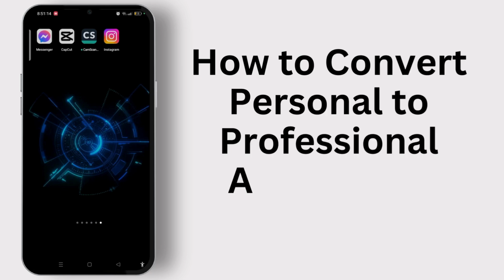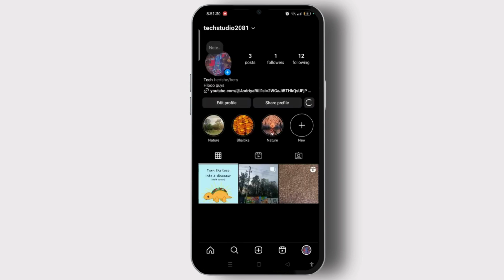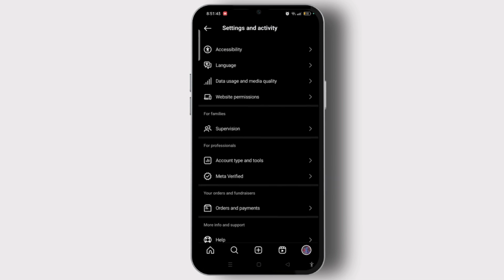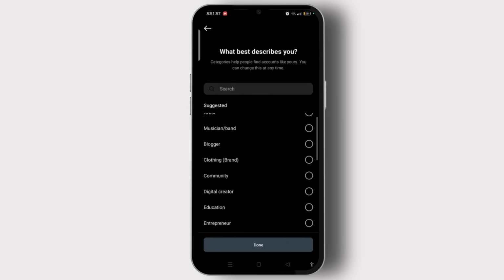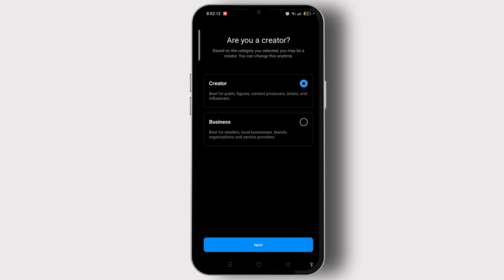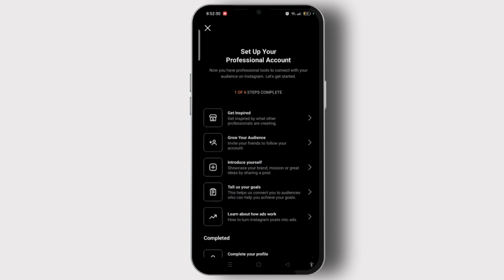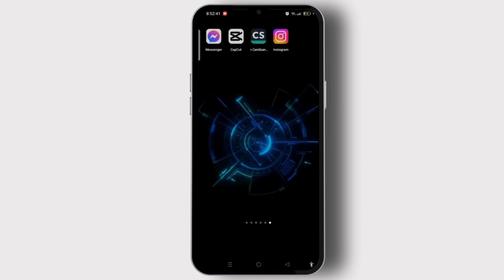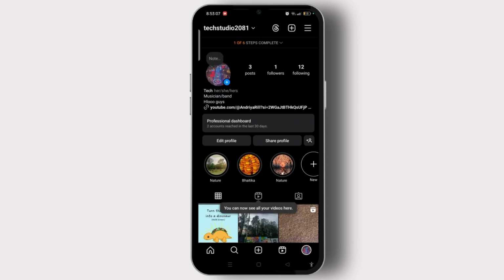How to Convert Personal to Professional Account on Instagram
Learn how to convert your personal Instagram account to a professional account with ease in this step-by-step tutorial. Whether you're looking to switch to a business account or explore professional features, this guide covers everything you need to know!

In this video, you'll discover how to create an Instagram professional account, switch back to a personal account if needed, and understand the benefits of a professional Instagram account.

Timestamps:
0:00 Introduction
0:20 Step 1: Accessing Your Instagram Settings
0:54 Step 2: Switching to a Professional Account
1:35 Step 3: Managing Your Professional Account